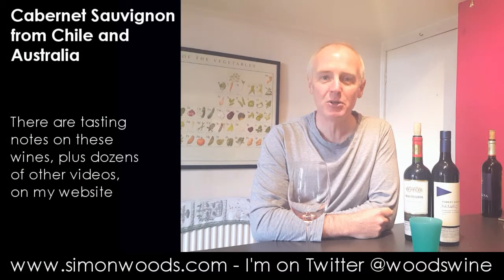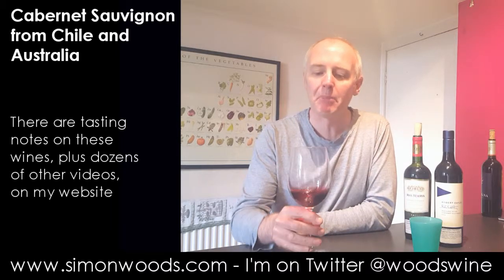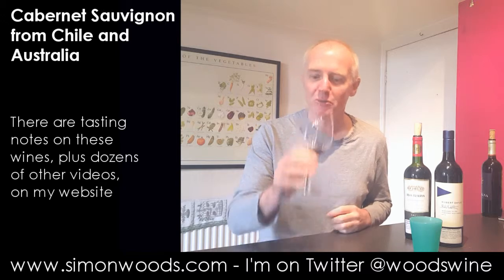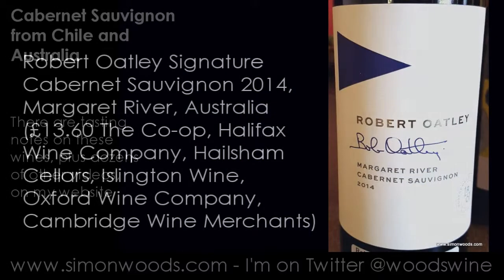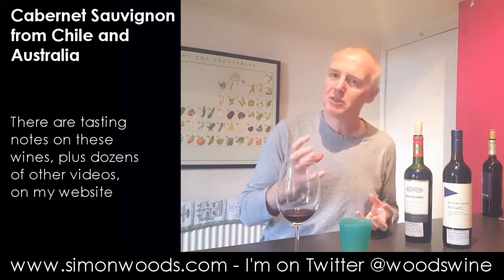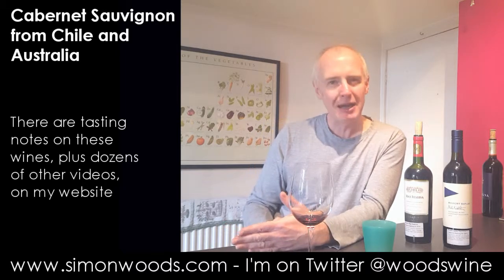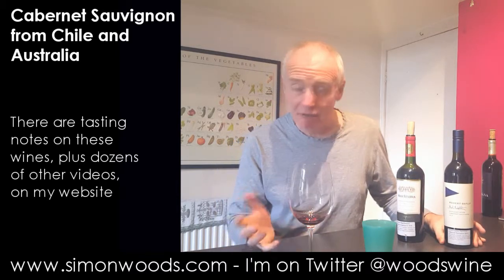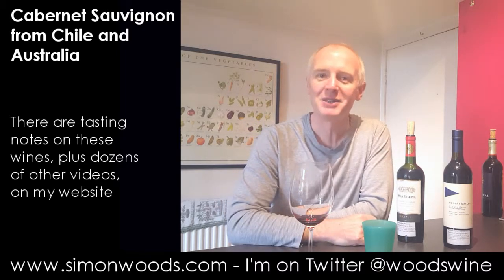Wine Tasting with Simon Woods: Cabernet Sauvignon from Australia & Chile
Two fine southern hemisphere Cabernets - which does Simon Woods prefer?

The wines tasted in this video are:
Errázuriz Max Reserva Cabernet Sauvignon 2014, Aconcagua Valley, Chile (£14.75 Waitrose, Vino Wines, Hailsham Cellars, Partridges of Sloane Street, Village Wines (Amersham))

Robert Oatley Signature Cabernet Sauvignon 2014, Margaret River, Australia (£13.60 The Co-op, The Halifax Wine Company, Hailsham Cellars, Islington Wine, The Oxford Wine Company, Cambridge Wine Merchants)